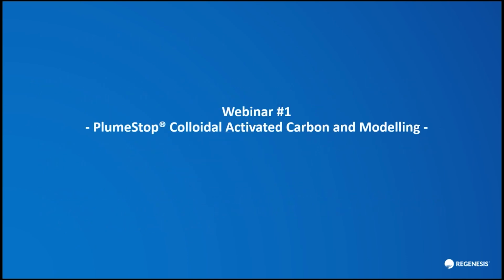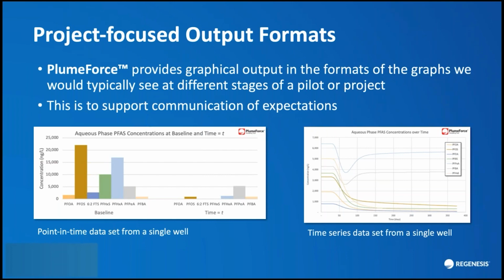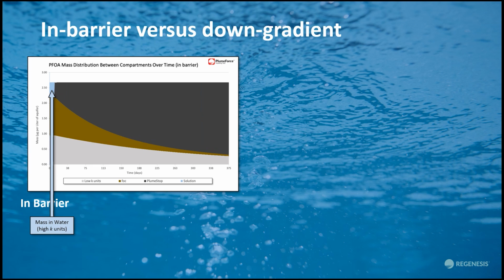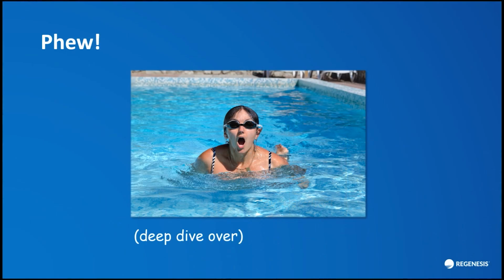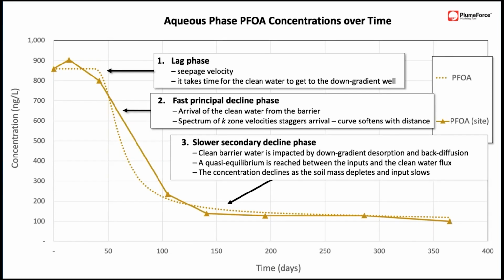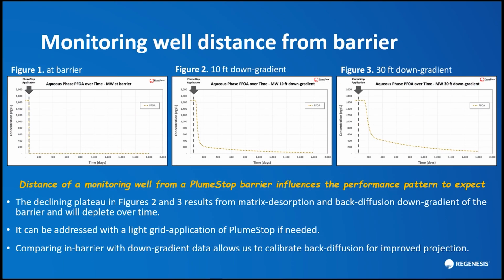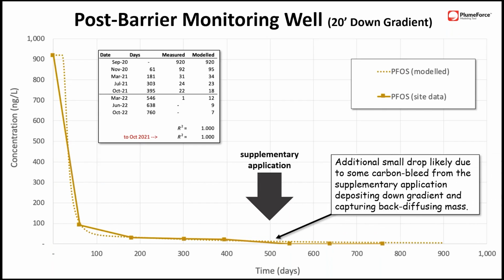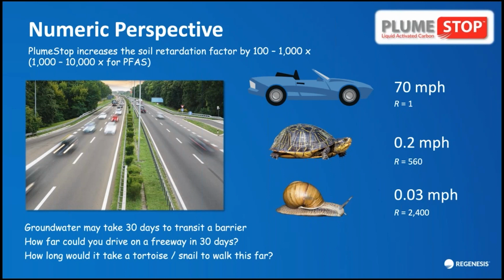REGENESIS Technical Perspectives Series Part 3 - Use of Modelling Beyond Design